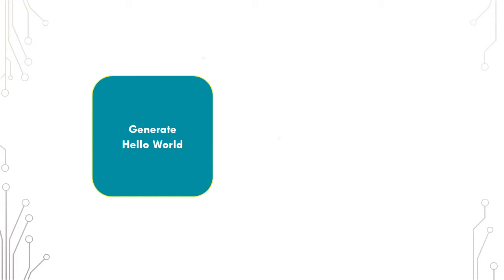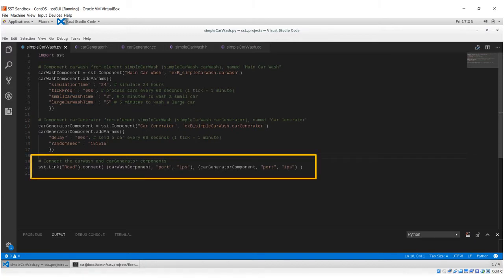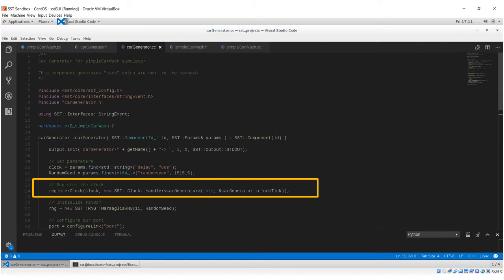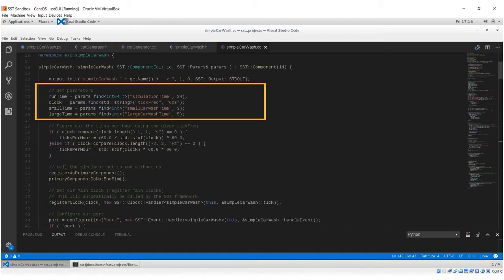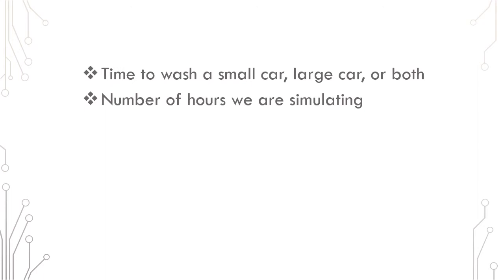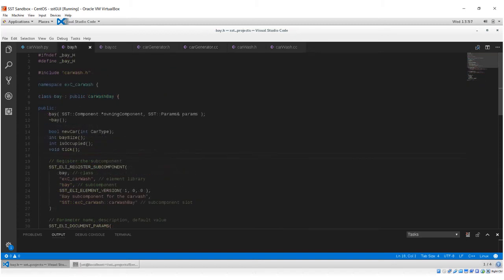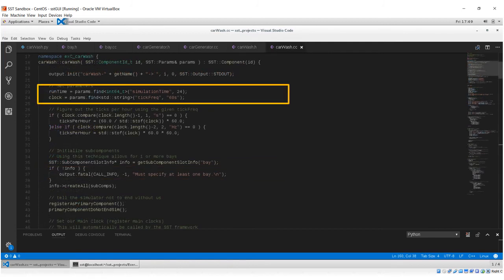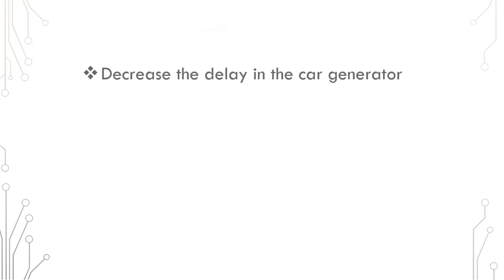SST Training - Guided Try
In this fourth video in the series, a more complex model is demonstrated and implemented within SST. A model with multiple components is devised and then programmed within SST. Specifically, this video focuses on managing and encapsulating discrete events within your overall model, and the associated programming interfaces used to define that behavior.